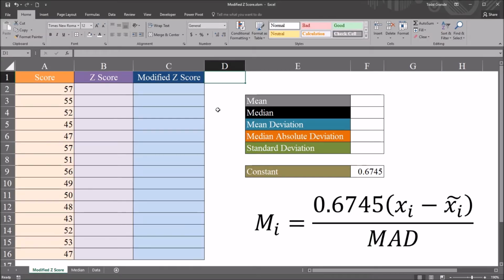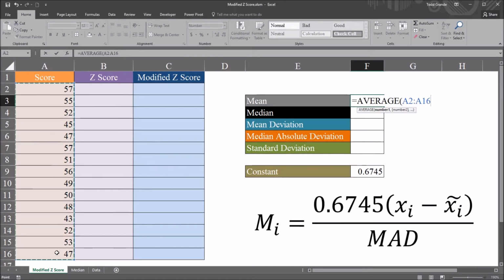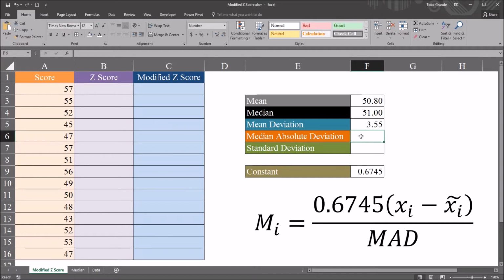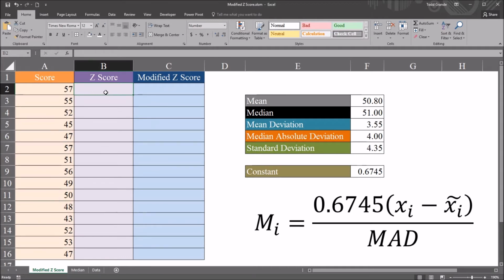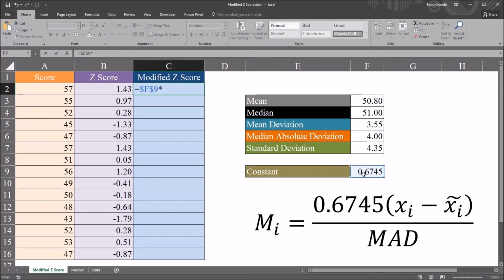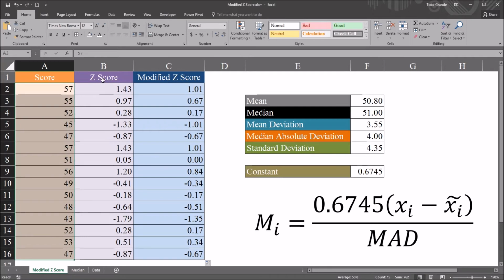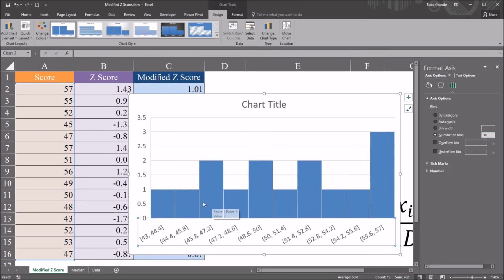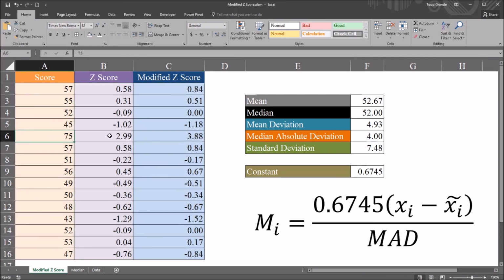Modified Z Score Compared to Z Score for Detecting Outliers using Excel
This video compares the Z Score method of detecting outliers to the Modified Z Score method using Microsoft Excel. The Modified Z Score uses the median absolute deviation (MAD) and is less sensitive to extreme values in a distribution.